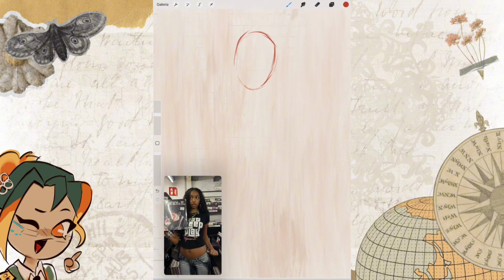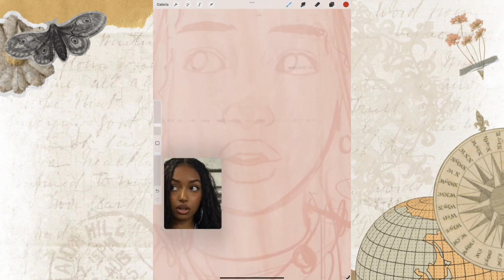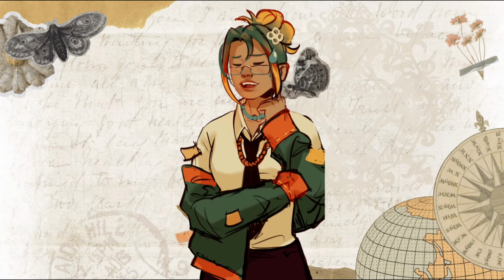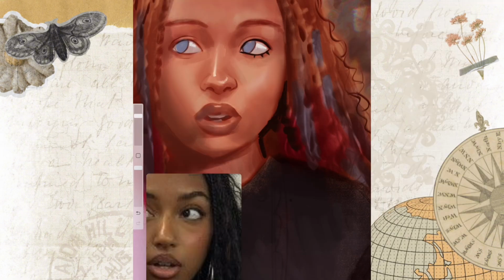How to render semi-realism! (step-by-step tutorial)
I really hope this was helpfull even if it was short! I can do a follow up on light and color, but I felt it was pertinent to mention those topics sense rendering is nothing more then applying your fundamentals! 💕

⏰ tk: Marianartesz

brushes: cole’s pencil set

procreate defaults: hard pressure, dry ink, soft brush!
canvas size: A4 (procreate default - 420MM - 297MM)